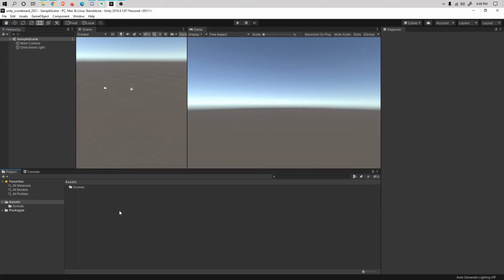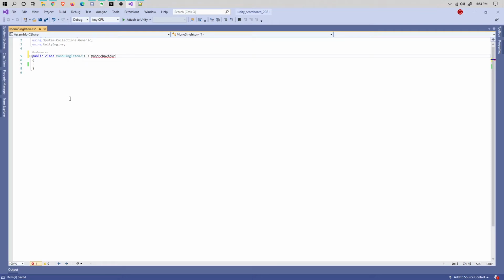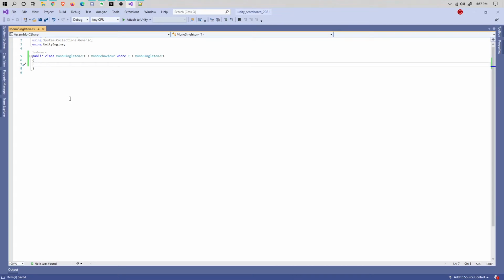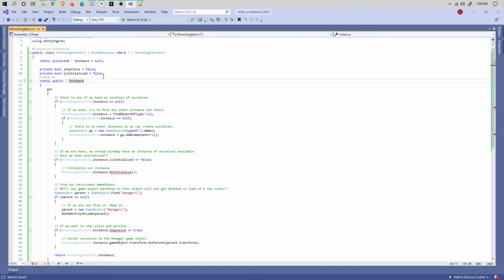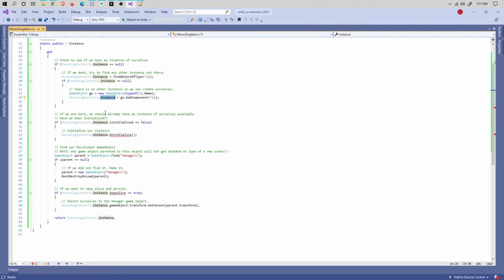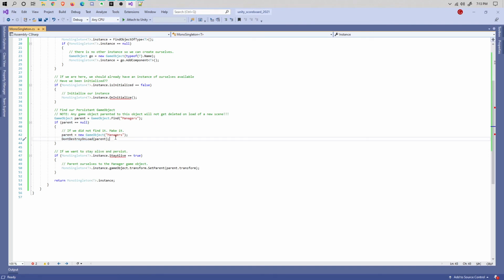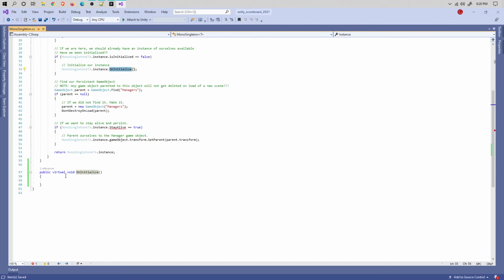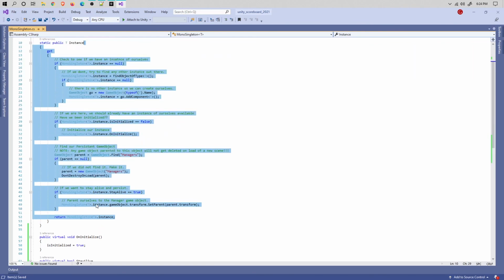Unity Scoreboard 2021 Part 01 - SINGLETON BASE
Unity Scoreboard 2021 Part 01 - SINGLETON BASE // Welcome to a six-part unity tutorial series where I show you how to make a scoreboard system that saves and loads entries and how to keep track of player matches throughout your game.

**COMING SOON!!**